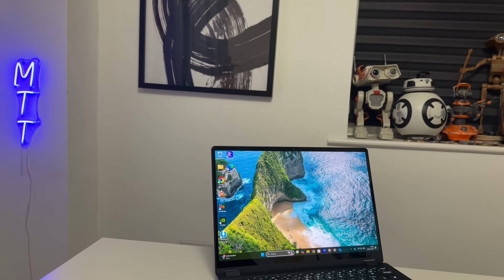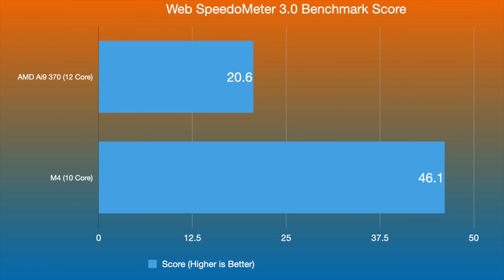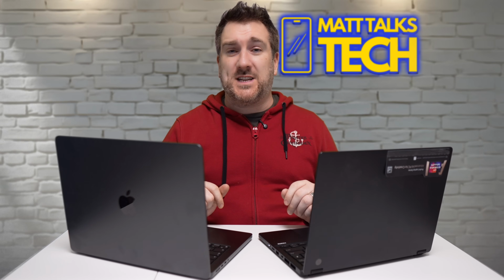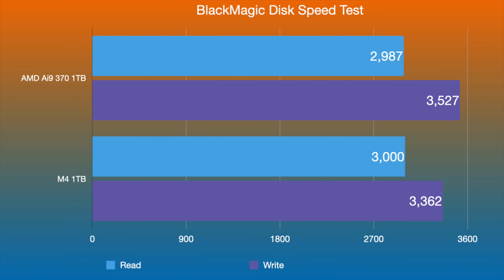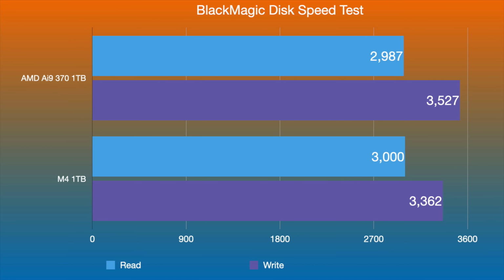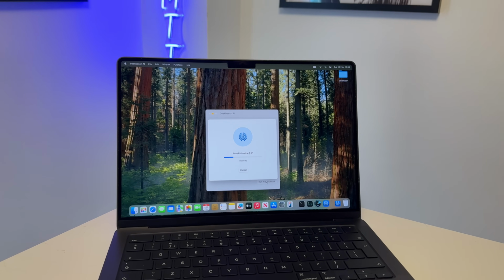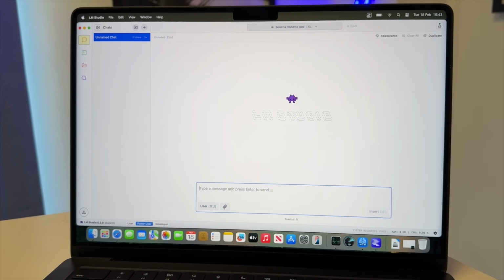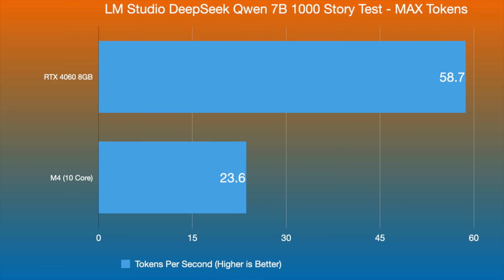Nvidia RTX 4060 Vs M4 MacBook - OMG! These Results are CRAZY!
Which Laptop or MacBook is best For LLM with DeepSeek v3 or Developers with code and coding with JavaScript, C# and Python? Today lets Benchmark what is the BEST for your needs! Today we compare with a Nvidia RTX 4060 Asus ProArt Laptop against a High Spec M4 MacBook Pro.

Developers and LLM Benchmarks Comparison 0:00
Asus Pro Art RTX 4060 vs M4 MacBook Pro Specs 0:45
Battery Testing 1:45
JavaScript 2:28
SpeedOmeter 3:32
C# Compiler Test 4:18
Python 3.13 Compiler Test 5:13
Hard Drive Speed Disk Test 7:38
Giveaway 9:14
AI Tests CPU GeekBench ML 11:08
GPU GeekBench ML 12:53
DeepSeek v3 LLM Tests 13:58
Conclusion 16:28